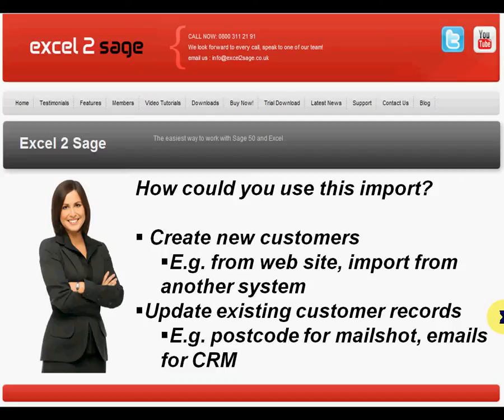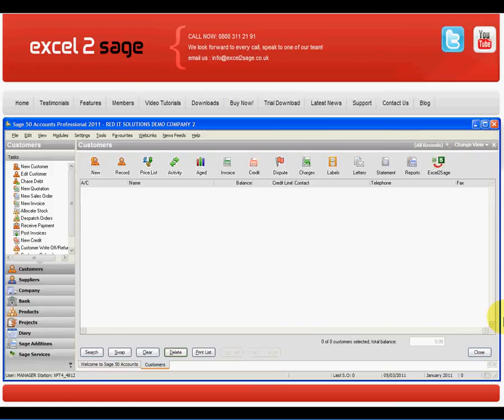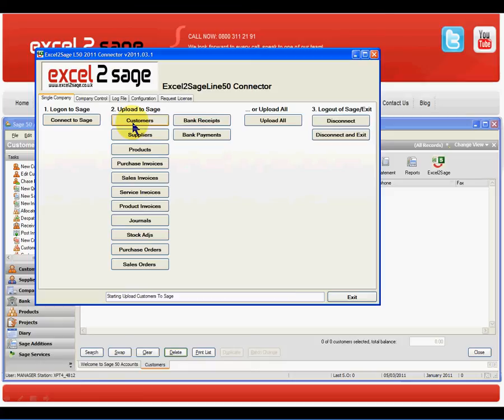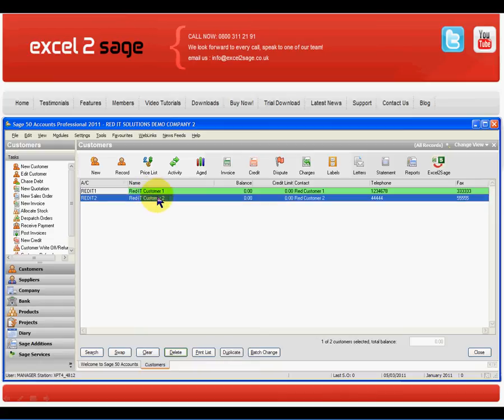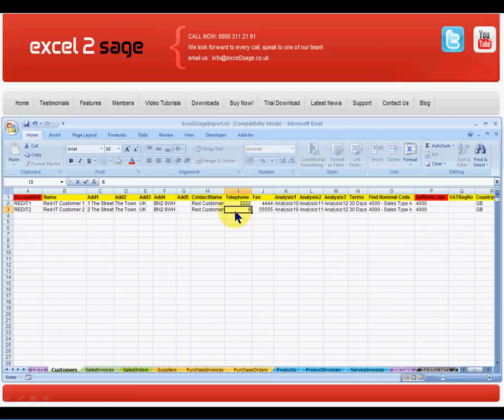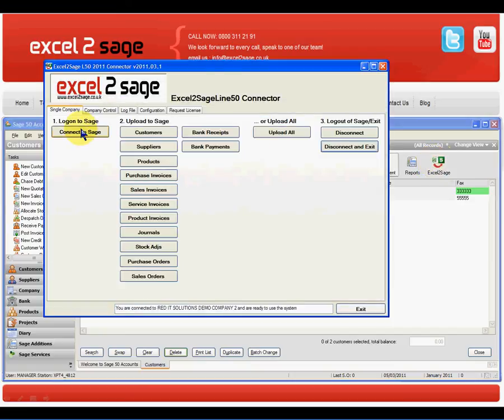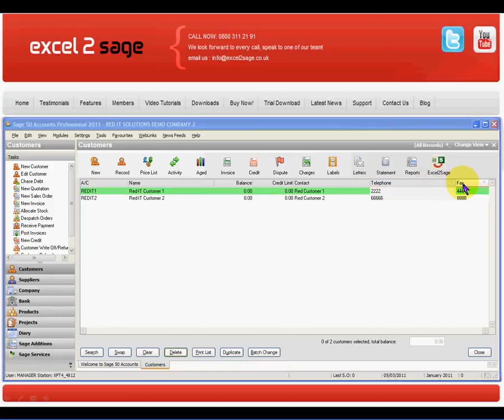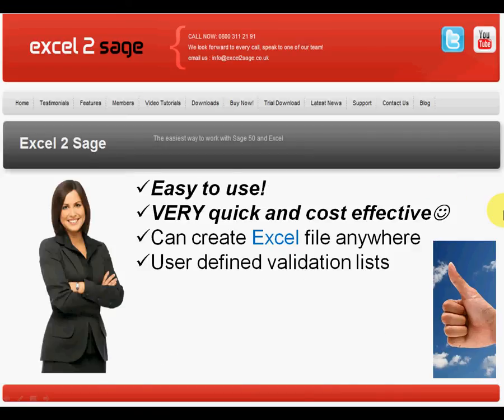Excel2Sage: How to import Customers into Sage 50 from Excel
Excel2Sage .. import data from Excel to Sage 50 with just ONE click!

This short video shows how easy it is to import Customers in to Sage 50 from Excel.

Please have a look on the website under Tutorials for other import examples including Customer, Suppliers, Stock, Sales Invoices, Purchase Invoices, Sales

Orders, Purchase Orders, Product Invoices, Service Invoices, Stock Transactions, Nominal Ledger Journals, Bank receipts, Bank Payments, .

We look forward to discussing your needs and to providing you with a solution.